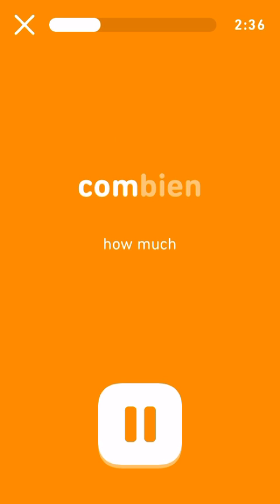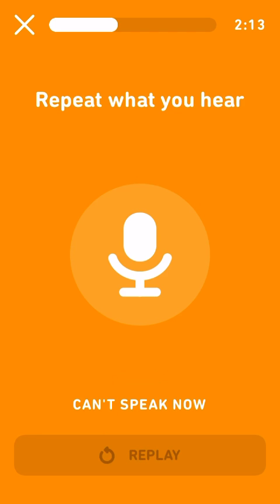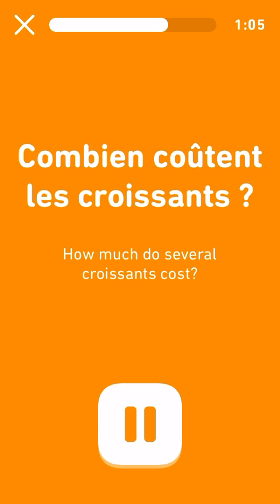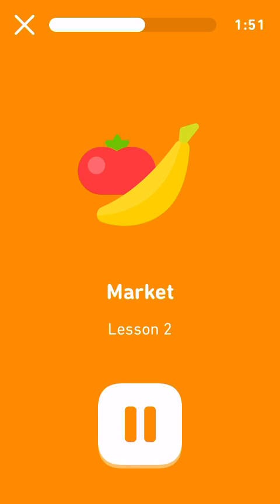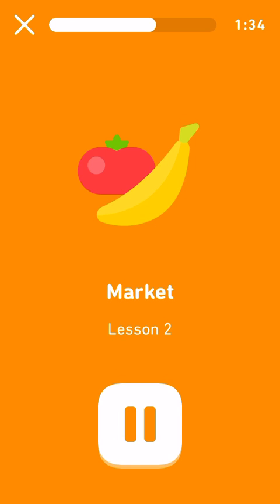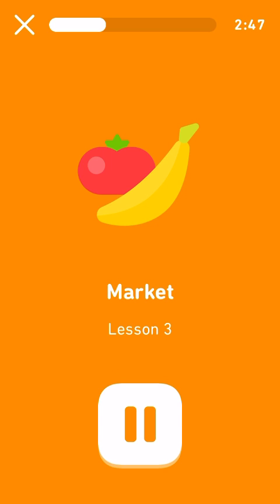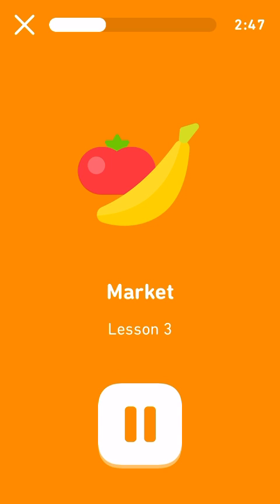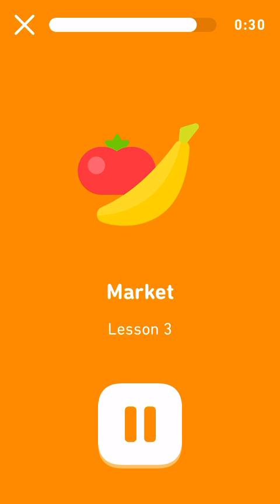daily French talks